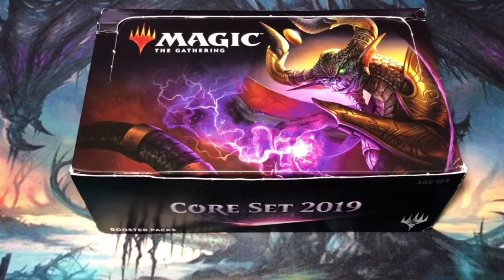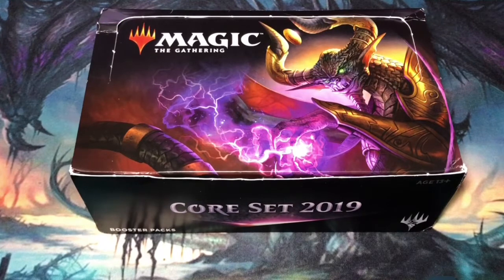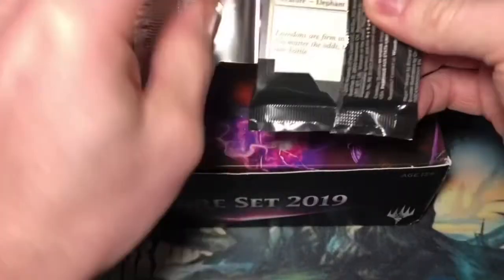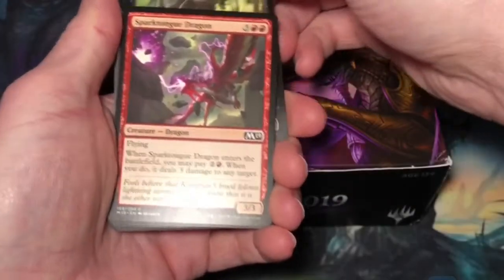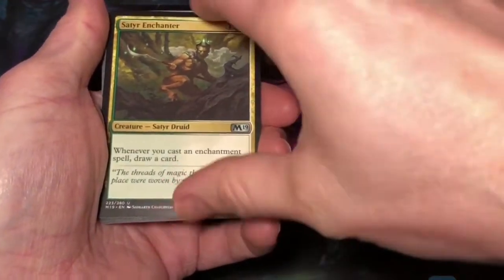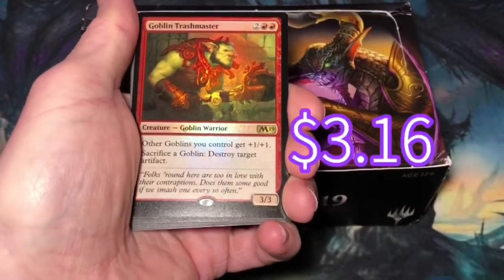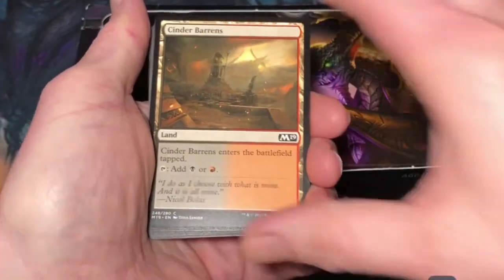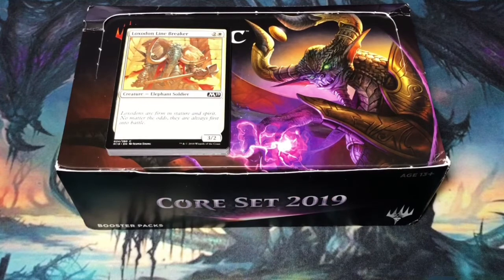Magic the Gathering Core Set 2019 Booster Box Pack #25 in "What is the average pack value?”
Magic the Gathering Core Set 2019 Booster Box in "What is the average pack value?”